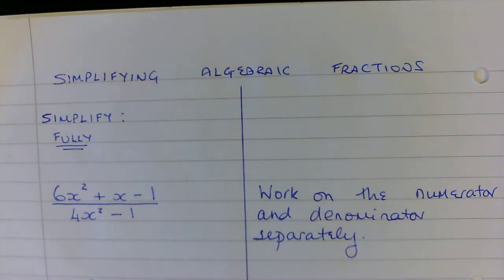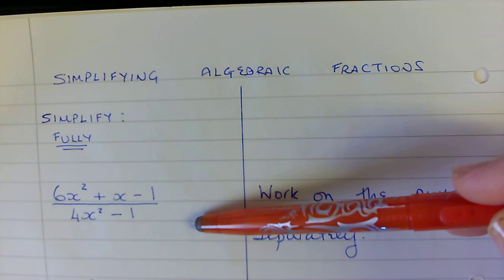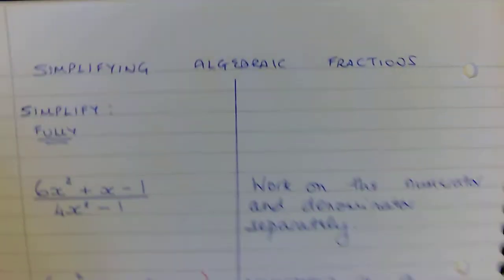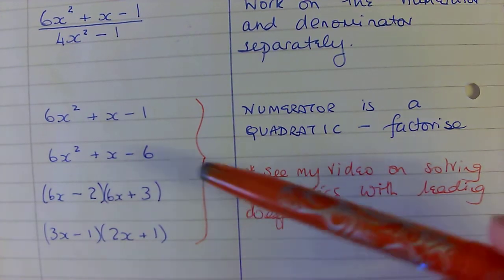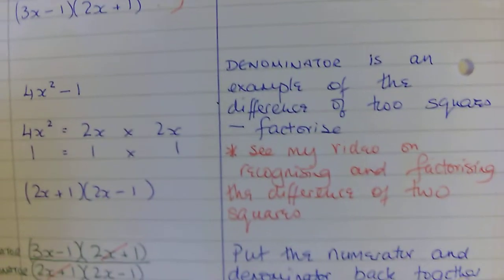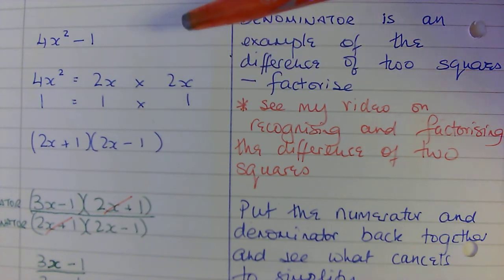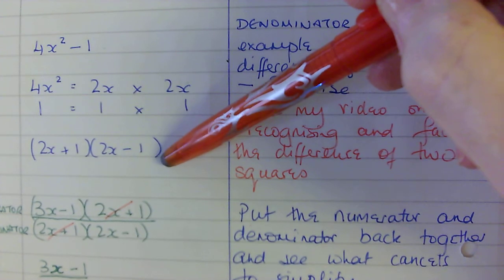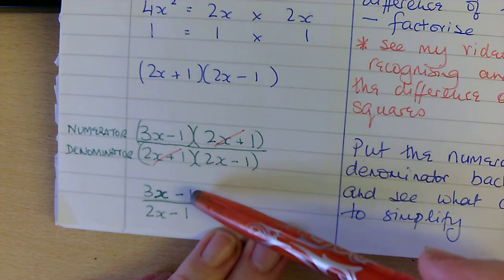Simplifying Algebraic Fractions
As if numeric fractions aren't bad enough! Hopefully this will show you how to break down the parts of questions like these to make them easier to handle.